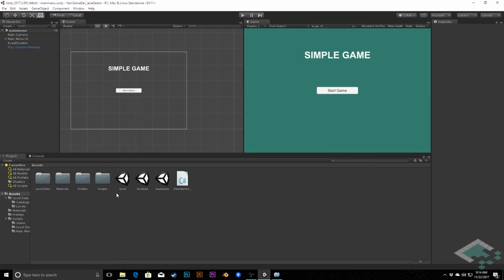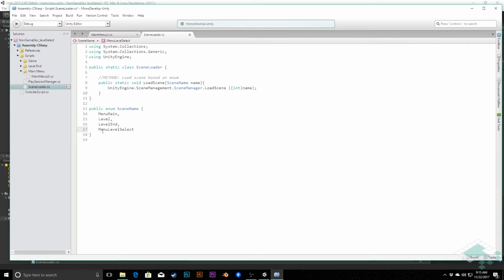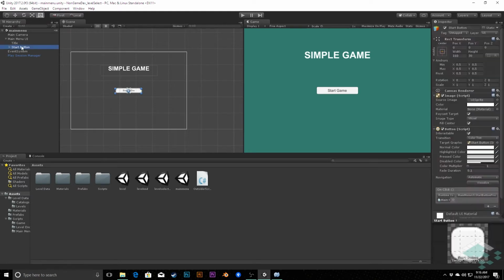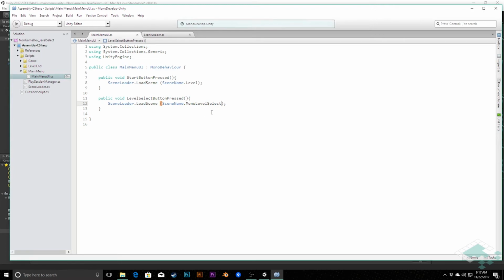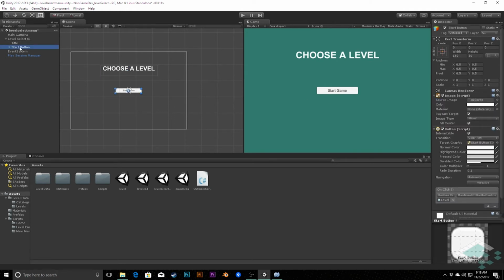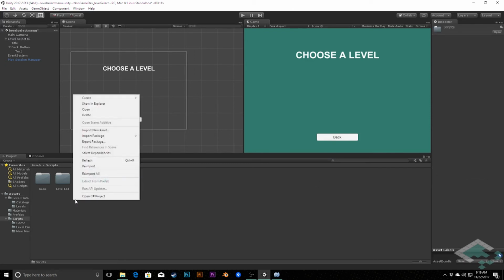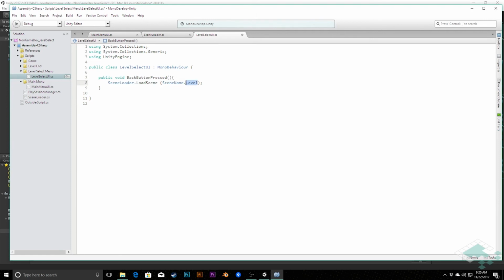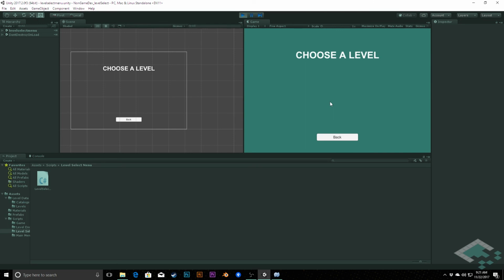Non-Game Game Development: Level Select Scene Setup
Setting up a new scene for choosing a level without breaking our SceneLoader functionality or trapping the player in a dead end menu.